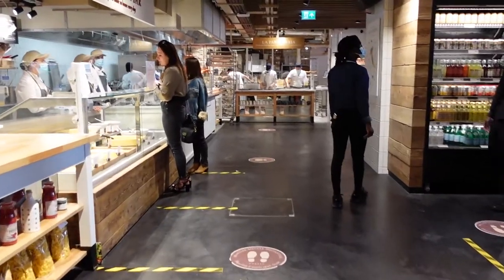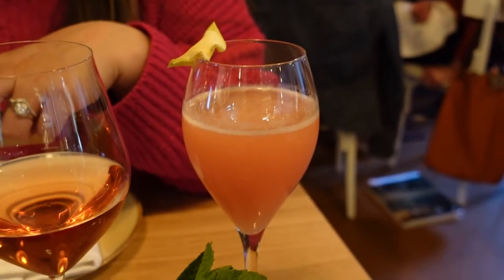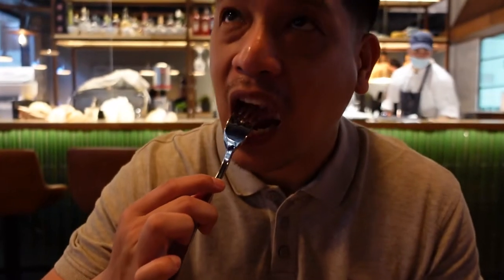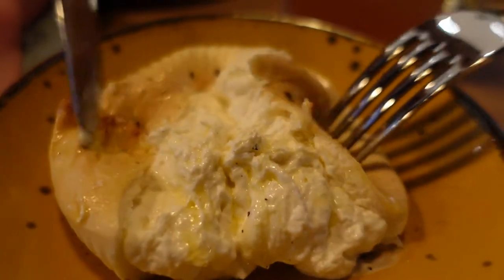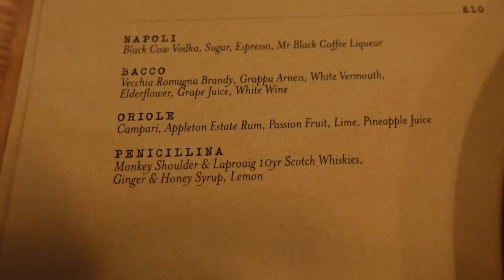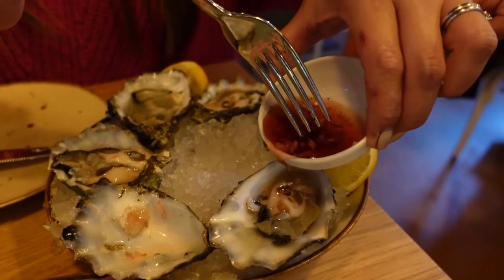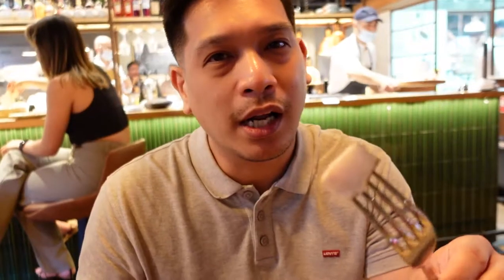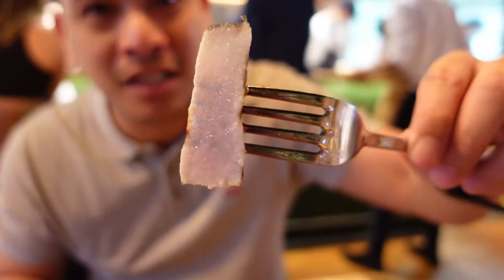Giant EATALY in LONDON | Italy Food Tour | 24HRS EATING ONLY ITALIAN FOOD ft. Cucina del Mercato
Today we explore London's GIANT Italian food market, EATALY.  Eataly, has almost 40 other locations across 15 countries around the world, and we now finally have the first one in the UK!

This food market features a good amount of vendors, selling and cooking authentic italian produce, including Pizza, Pasta, Gelato, Truffle and other Italian treats from the takeaway stalls!  They even house the largest selection of Italian wines in the UK! There are over 2000 wine labels to choose from. It is a complete foodie heaven here. 😍

Join us while we browse the food hall, and have our very first swordfish experience fresh from the counter to our table, at Cucina del Mercato (meaning “kitchen of the market”)!

Welcome to my video diary!  Here to make memories, share experiences and positive vibes with you on this channel.

PRODUCTS WE USE & LOVE
Home:
⭐️ Air Fryer PowerXL
⭐️ Air Fryer Replacement Basket (suits PowerXL 5ltr)
⭐️ Lifeprint Photo/Video Printer
Equipment:
⭐️ Vlog Cameras
⭐️ iPhone 12 Pro Max (512GB)
⭐️ RODE Wireless GO mic
⭐️ RODE VideoMic Pro
⭐️ SanDisk Extreme PRO SD Card

MUSIC CREDITS

LIKE THE MUSIC IN MY VLOGS?

🎵 Believe Me When I Say It - Matt Large

🎵 Got That Feeling - Peter Sandberg

🎵 Jacuzzi - Jobii